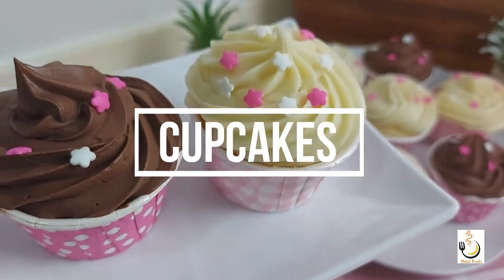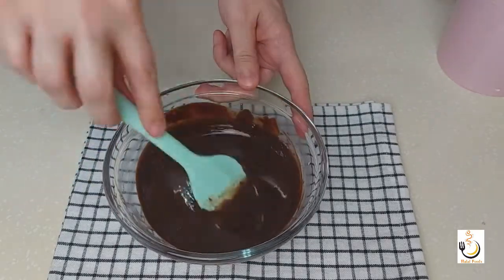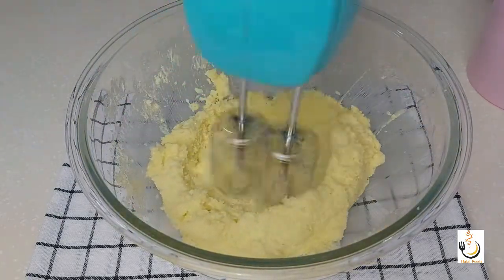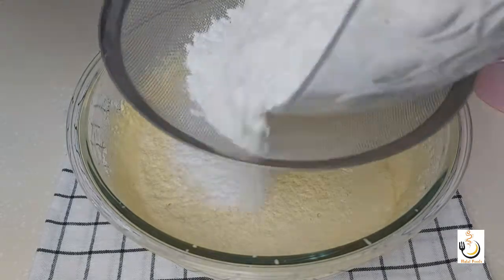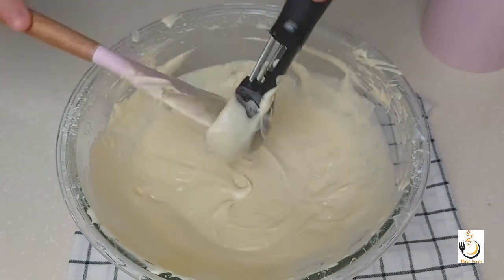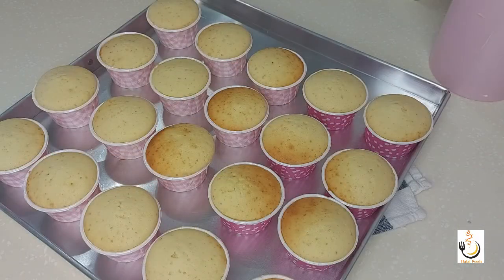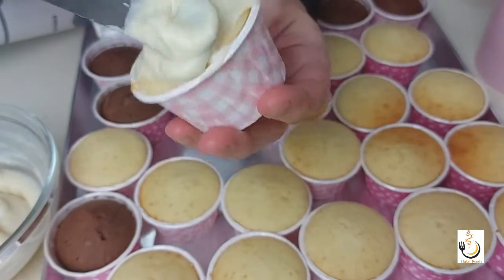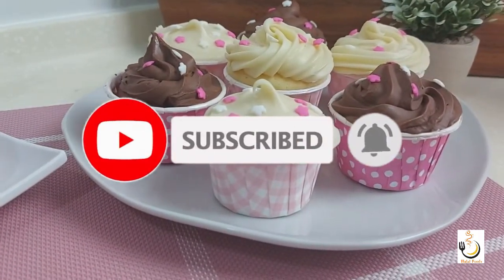Delicious Cupcakes🧁 / Halal Foods Kitchen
Cupcakes ingredients
¾ cup of Unsalted Butter
 1 ½ cup of sugar
5 eggs at room temp.
2 ½ cups of cake flour
2 tsp of baking powder
¼ tsp of salt
1 cup pf milk
2 tsp vanilla

Chocolate sauce
2 tbsp cocoa powder + 2-4 tbsp sugar + 2-4 tbsp milk
Bake for 20-25 min in a 180° C oven

Chocolate Ganache
150g chocolate
75g cream

200g white chocolate
80g cream